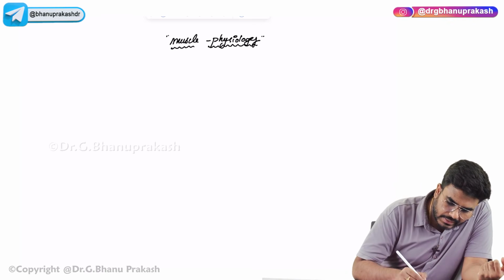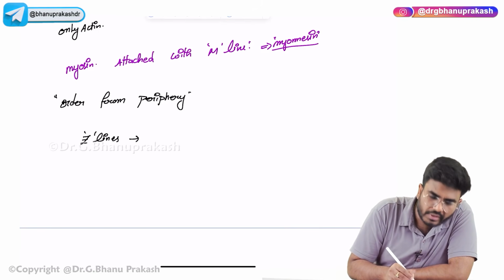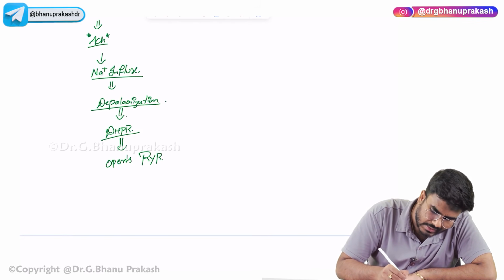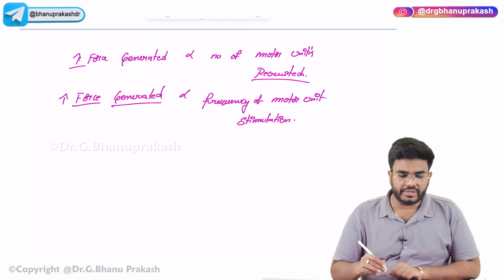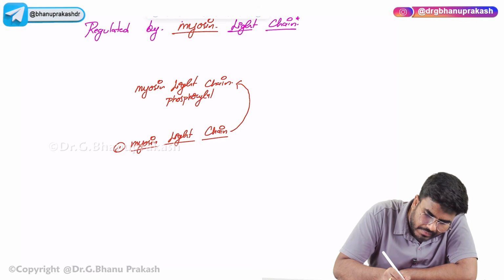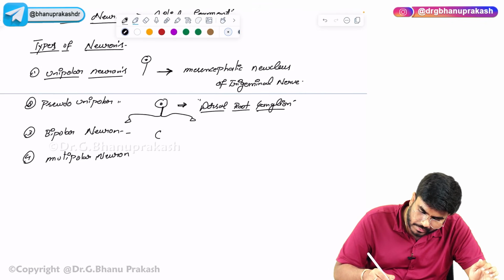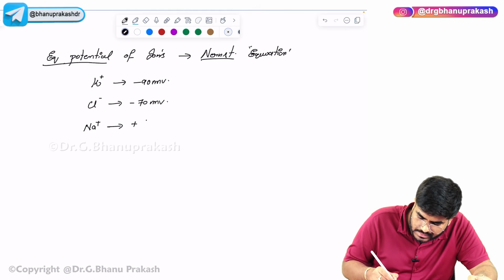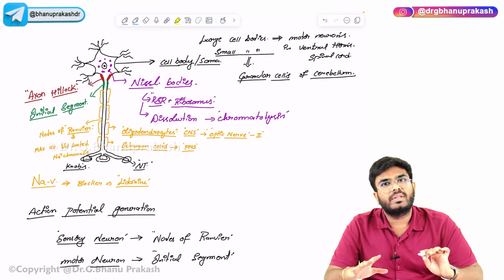Nerve and Muscle Physiology Rapid Revision 💪 : Neet pg, Fmge and Usmle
Nerve and Muscle Physiology Rapid Revision for NEET PG, FMGE, and USMLE

Nerve and muscle physiology form the cornerstone of understanding the function of the neuromuscular system, crucial for medical licensing exams like NEET PG, FMGE, and USMLE.

Nerve Physiology:
Action Potential Generation: Nerve cells, or neurons, communicate through action potentials, which are rapid changes in membrane potential. This process involves depolarization, repolarization, and hyperpolarization phases, mediated by ion channels such as sodium (Na+), potassium (K+), and voltage-gated channels.
Synaptic Transmission: Nerve impulses are transmitted across synapses, where neurotransmitters released from the presynaptic neuron bind to receptors on the postsynaptic neuron, leading to depolarization or inhibition of the postsynaptic membrane.

Muscle Physiology:
Muscle Contraction: Skeletal muscle contraction occurs through the sliding filament theory, where actin and myosin filaments overlap and slide past each other, powered by the hydrolysis of ATP.
Neuromuscular Junction (NMJ): Motor neurons release acetylcholine (ACh) at the NMJ, which binds to receptors on the muscle fiber, initiating depolarization and leading to muscle contraction.
Excitation-Contraction Coupling: The depolarization of the muscle fiber triggers the release of calcium ions (Ca2+) from the sarcoplasmic reticulum, which bind to troponin, initiating the cross-bridge cycle and muscle contraction.

Clinical Correlations:
Neuromuscular Disorders: Conditions like myasthenia gravis, Lambert-Eaton syndrome, and muscular dystrophies involve abnormalities in neuromuscular transmission or muscle function, affecting strength, tone, and coordination.
Electromyography (EMG): EMG is a diagnostic tool used to assess the electrical activity of muscles and nerves, aiding in the diagnosis of neuromuscular disorders.

Key Concepts for Exams:
Understand the events of action potential generation and synaptic transmission.
Grasp the mechanism of muscle contraction and the role of calcium ions in excitation-contraction coupling.
Recognize common neuromuscular disorders and their clinical presentations for diagnostic evaluation.
Familiarize yourself with the principles of EMG and its application in clinical practice.
This rapid revision of nerve and muscle physiology provides a concise overview of essential concepts vital for success in NEET PG, FMGE, and USMLE exams, ensuring a solid foundation in neurophysiology. 📚💪